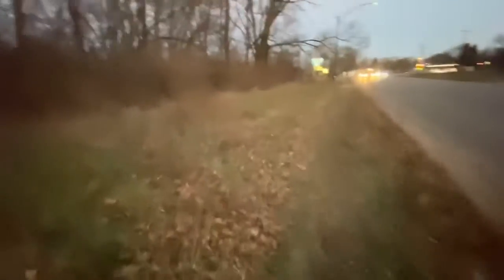The great beer can dump clean up final